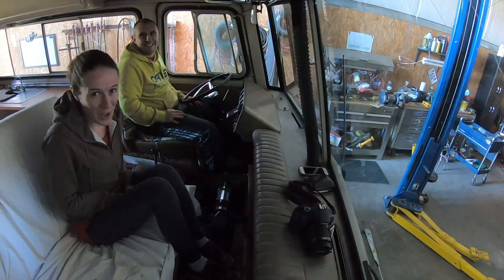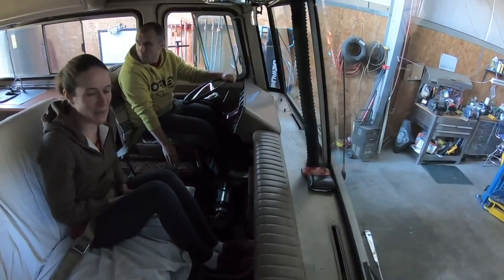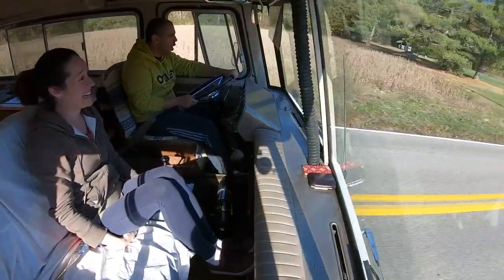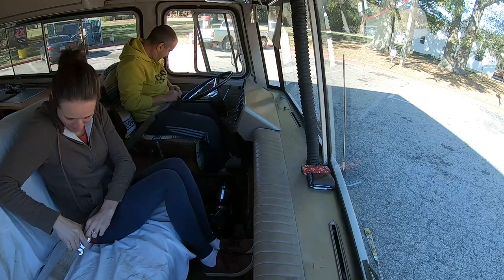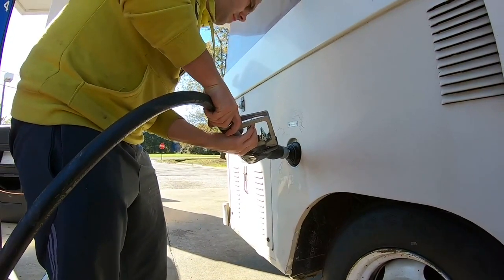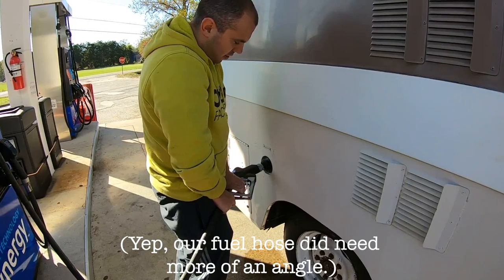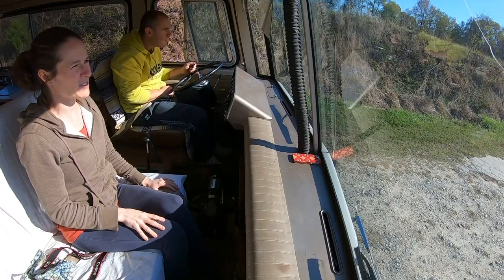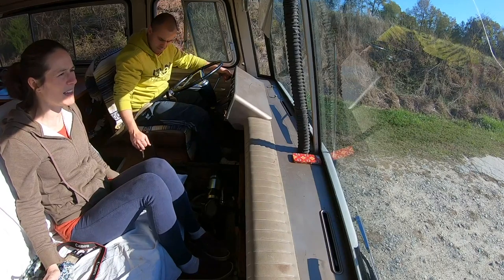WE WEREN'T GOING TO RELEASE THIS: PREPARE YOURSELF! Our Vintage Motorhome's First Drive!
"Mine has room for whip-lash!" Andy tells me as he fastens his seatbelt before we take our very first test drive in our 1965 Clark Cortez motorhome! This is the moment we have been anxiously awaiting but -- as normal for us -- there is always some type of bump in the road. Know in advance we were not going to release this video but, as we explain, our foolish minds prevailed so leave us a comment to tell us what you think of our steel beast finally hitting the roadway!

✧ About us ✧
Hi, ya'll!  I'm L, the writer behind Soul of a Seeker.  By now you will have met my Englishman, Andy, who is also the illustrator of our stories.  We met in search of a hiking and backpacking partner when he came to America for a six-month work placement.  During those first talks all the way to now, we have focused on two dreams: Mine, to travel and his, to restore an old vehicle.  Saying our dreams aloud somehow welded them together and that is when the idea of overhauling an old motorhome came to be.  Here, we purchased a rare 1965 Clark Cortez -- the first motorhome in America with front-wheel drive.  We are working to renovate it -- doing all the work ourselves -- before we hit the road!  In the end, we are one American girl and one English bloke with one dog and one cat (which we call our ‘pup-kit’) and one 1965 Clark Cortez motorhome but together, we have one soul of a seeker.

✧ For more on us and our progress, along with parts we have used and their price ✧
(For a list of all parts, see "A Breakdown of Costs")
✧ Thank you to those who are following in our journey already! ✧

↠Uncle Don and Aunt Beverley for allowing us to store our Cortez on their farm
↠Musical artist Bailey Pelkman for permission to use her song rendition of "In Five Years Time."  To hear more from her, visit her channel